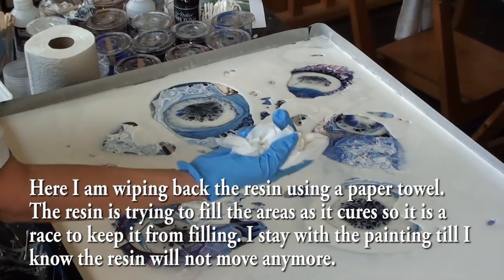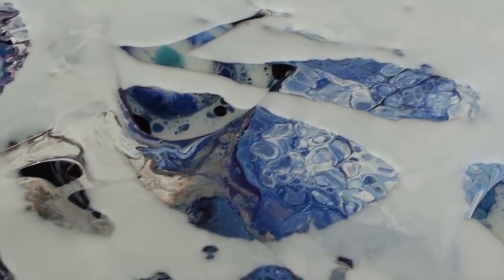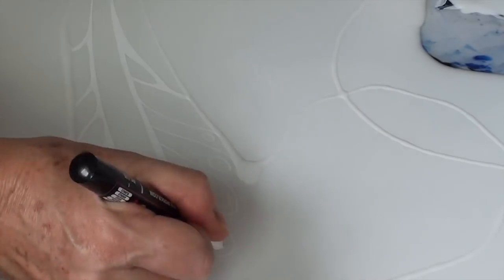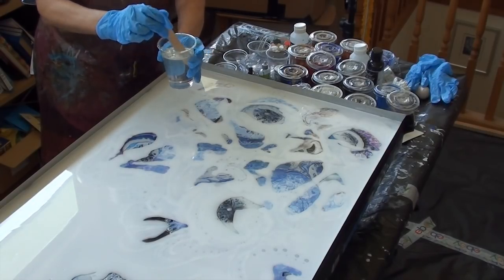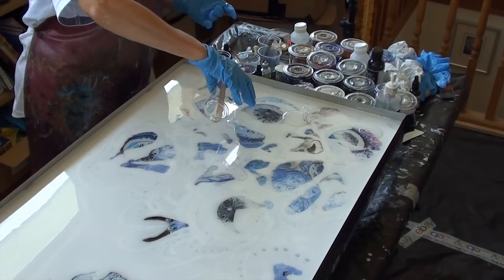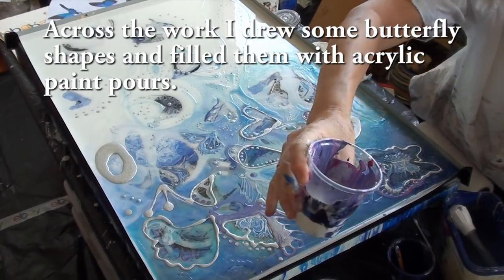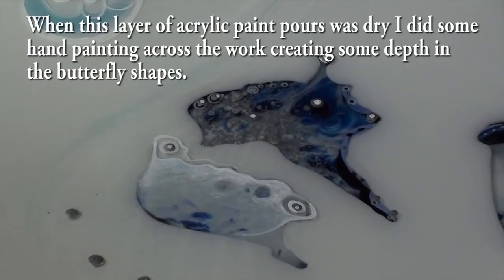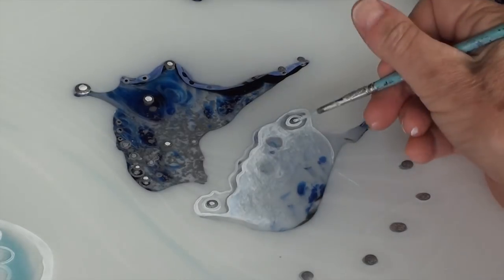3D Drawing with Resin & Acrylic Pours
Cradled panel 60cm x 91cm (23 ½ x 35 1/2 inches)

This painting is part of a series of works inspired by a visit to the Australian butterfly Sanctuary Cairns, Australia. I took many photos when I visited the Sanctuary. The beautiful Ulysses butterfly was very difficult to find and photograph hence the title of my painting. This series of butterfly inspired works represent the fragility of our natural world.

This process was a very lengthy one due to the many layers of resin and acrylic hand painting. The first layer you see in the video was an unsuccessful background created with a layer of coloured resin and a layer of acrylic pours. I did not include this part of the process in the video as I nearly covered the entire background with white resin.
In this video I attempt to draw shapes by drizzling resin and acrylic pours from a small spoon. I hope you enjoy my video and get some help or inspiration from something I have shown you.
These are my choices and I am sure there are many other products which would give the similar results. My process has been learned through experience and watching the many generous people who share their talents on utube and facebook community groups. There are many ways to use these techniques. This is just my way and is by no means the only way to approach these techniques.
Clean up: Wipe all tools with a cloth and small amount of Acetone or alcohol - use gloves.
Safety: Work in a well ventilated room. Always use a chemical mask (I do have a chemical mask now), safety glasses, cover your body and feet when working with resin- mixing, pouring or sanding. Make sure you sand resin & MDF outside. Do not put the flame of the butane torch too close to resin- use a low flame. Have a fire extinguisher and fire alarm close at hand.